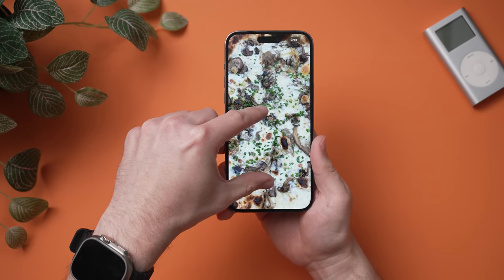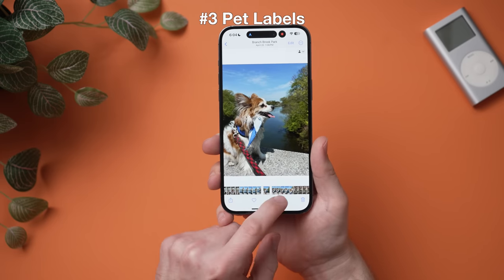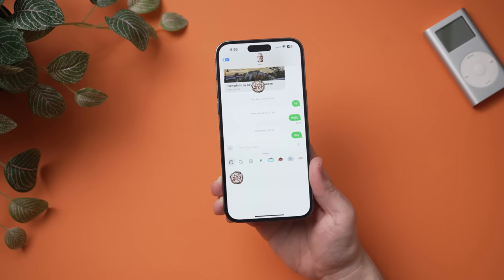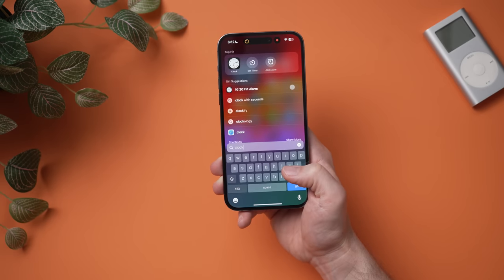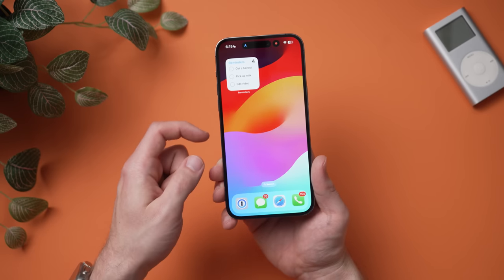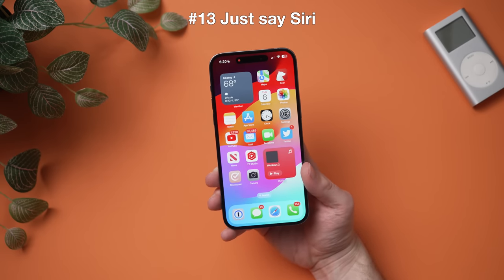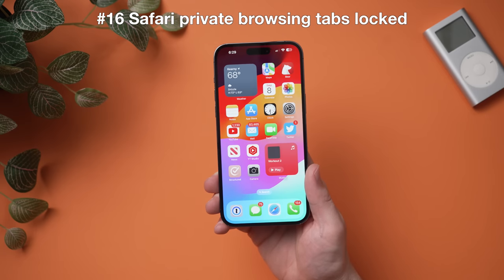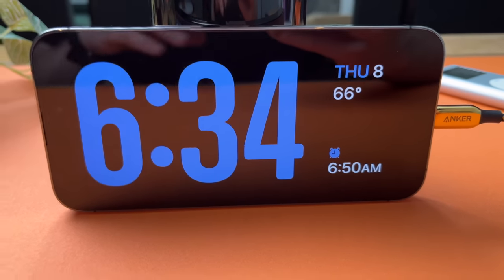iOS 17 - HIDDEN FEATURES!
iOS 17 is now available in the developer beta and I have been using it for the past few days to try and learn as many hidden features, secrets, tips and tricks, and more including: How to zoom in to crop photos, how to use interactive widgets, how to control settings through search, how to look up food recipes, how to use standby mode without a MagSafe charger and much more!

0:00 Intro
0:29 Camera Level
1:09 Zoom to crop
1:36 Pet labels
2:13 Food labels
2:43 Use photos as stickers
3:17 App download progress
3:57 Control settings in search
4:37 Quicker way to set timer & alarm in search
5:14 Multiple named timers
6:12 Interactive widgets
7:20 Ping Apple Watch
8:09 Last read message
8:34 Siri
9:02 Siri followup request
9:41 Rearrange messages apps
10:06 Safari Private Browsing Locked
10:41 Use standby mode without MagSafe charger

🖥️Computer Setup🖥️
M2 Mac mini
Satechi Hub
SSD Storage for Hub
Studio Display

⌨️Keyboard & Trackpad⌨️
Apple Extended Keyboard with Touch ID
Apple Trackpad

🎧HeadPhones🎧
AirPods Max
Master & Dynamics MH40

💾External SSD💾
SD CARD